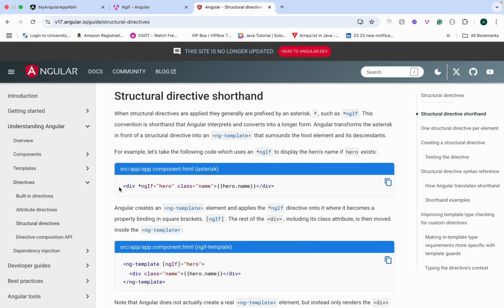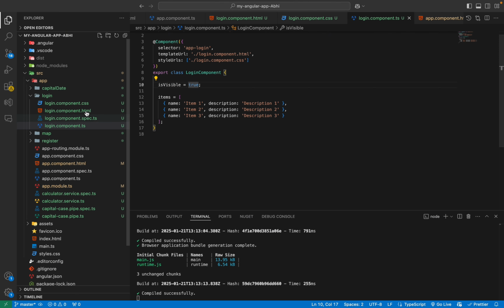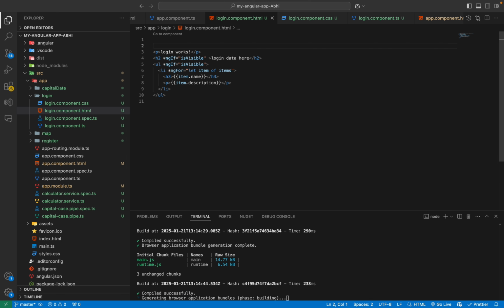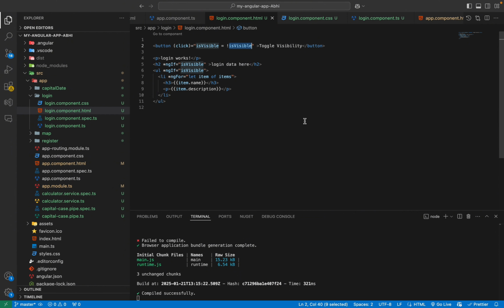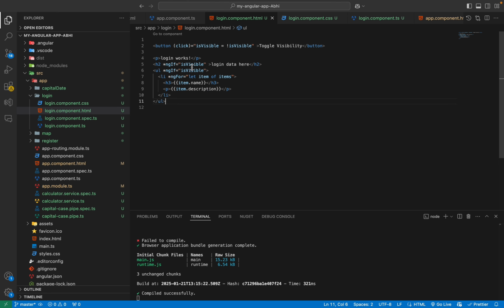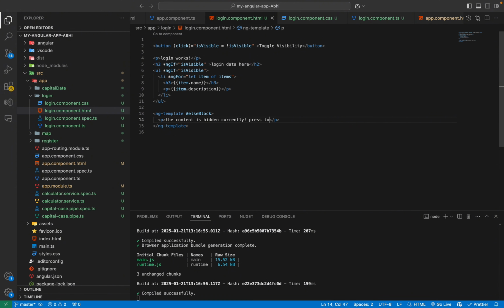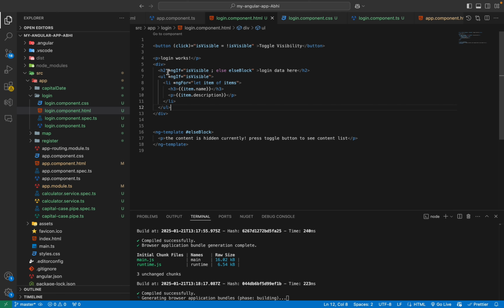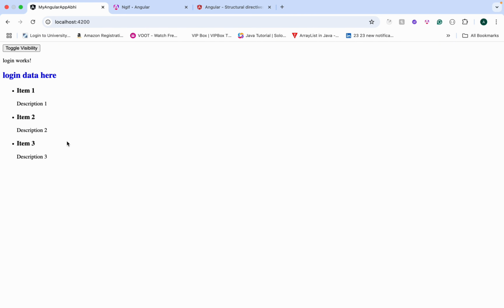ngIf in Angular: Conditional Rendering Made Easy || Angular Tutorial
we explore how to use ngIf in Angular to conditionally display elements. Learn how to control visibility with simple boolean expressions.